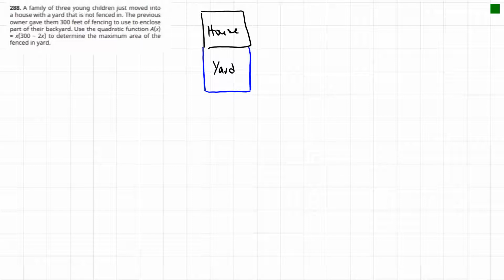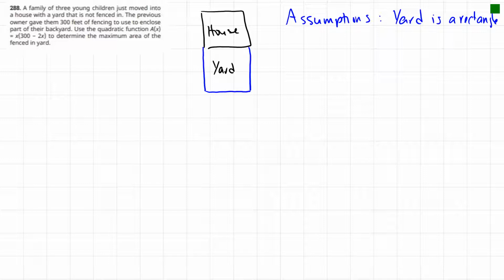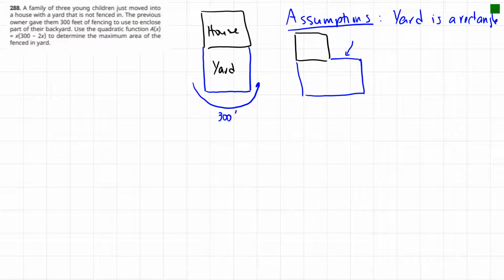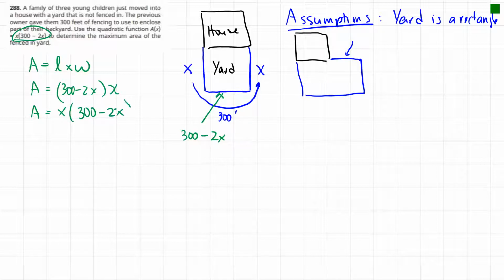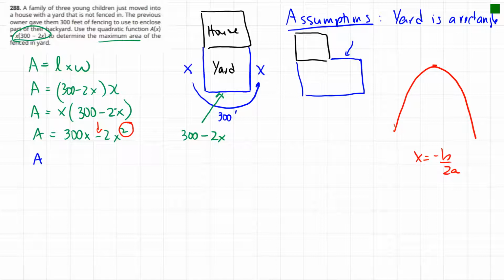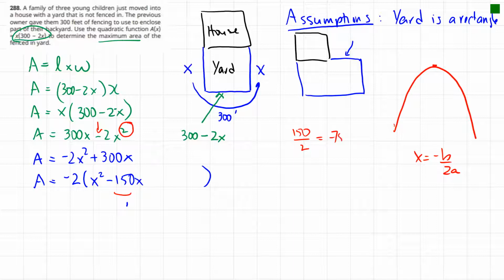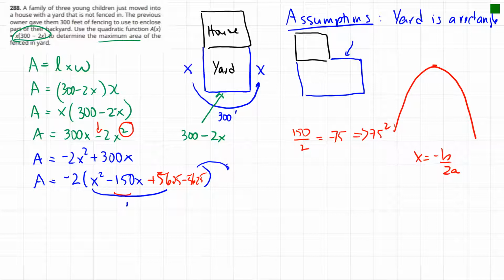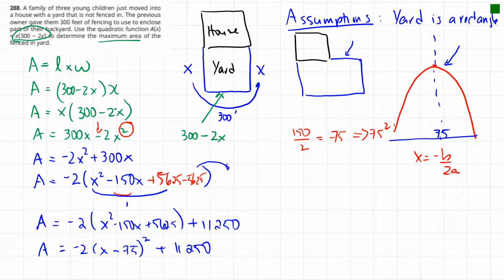9 6 practice solution 288